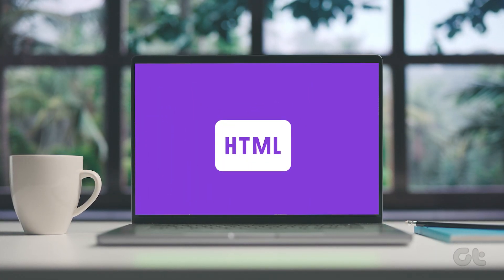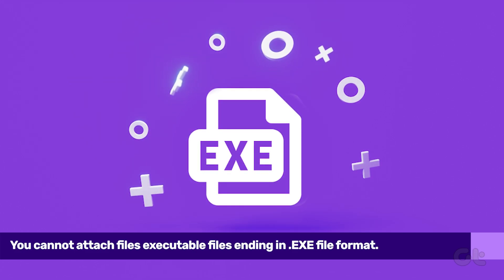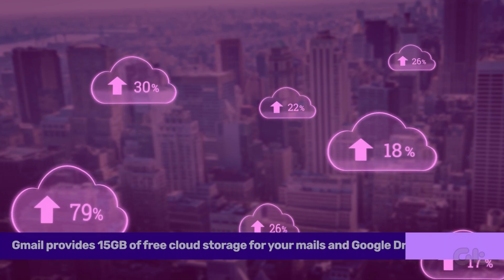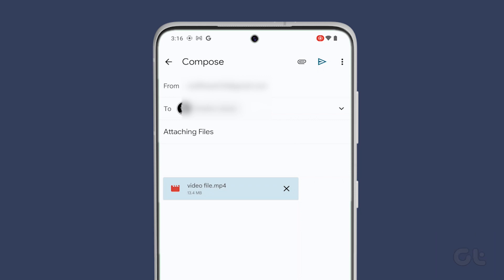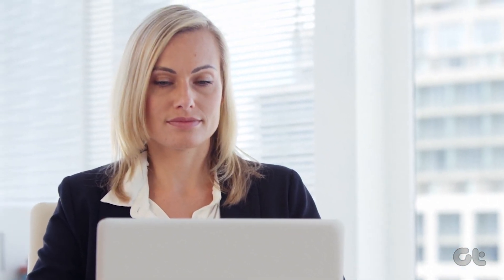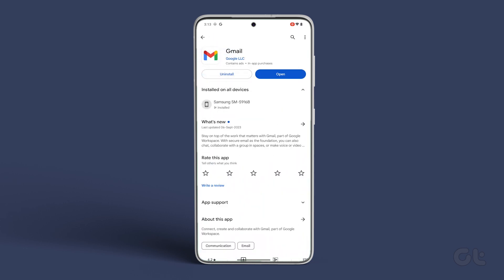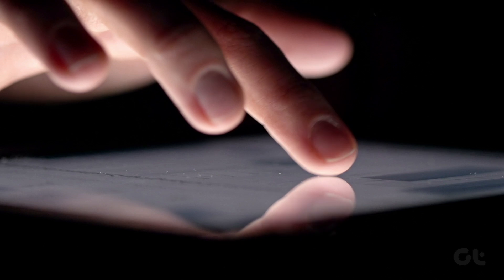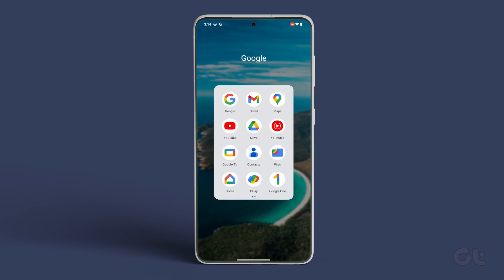How to fix error when you attach Files in Gmail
Tired of encountering errors while attaching files in Gmail? We've got the solution for you! In this step-by-step guide, we'll walk you through effective troubleshooting steps to resolve common attachment issues in Gmail. From file size limits to browser compatibility and more, we'll cover all the necessary solutions to ensure your files attach seamlessly. Watch this tutorial now and regain control over your email attachments in Gmail!